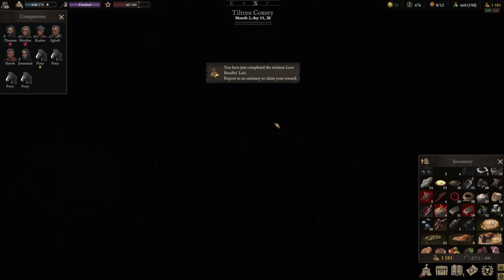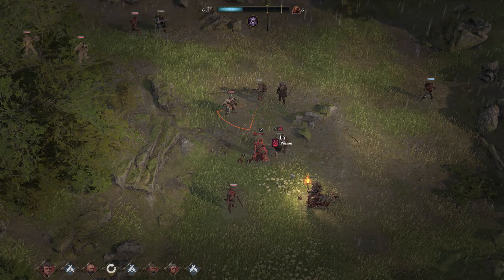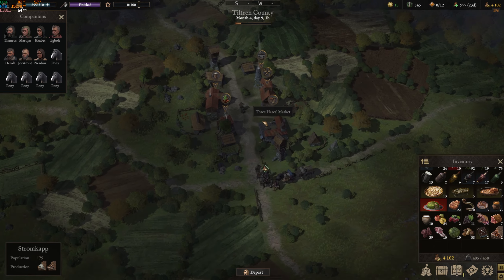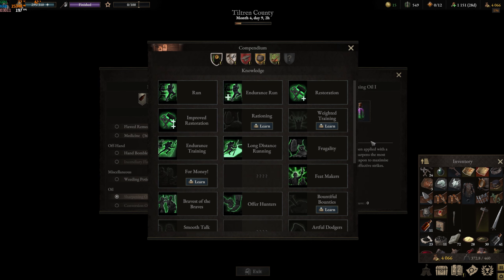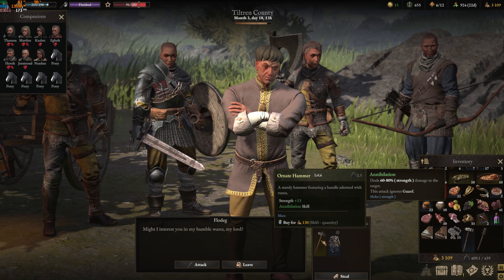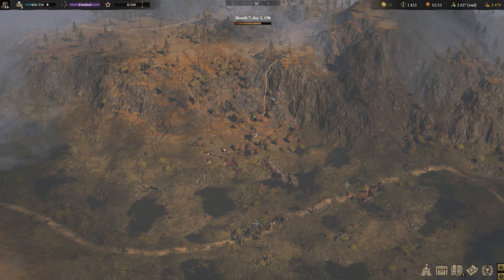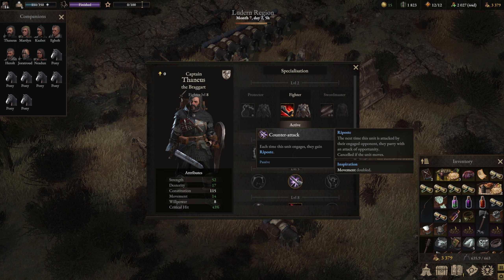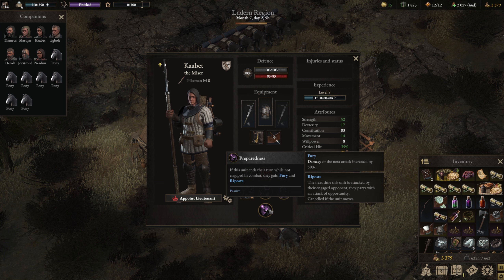(OUTDATED - New guide coming) Wartales Ultimate Guide pt. 2 (Harag Update)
Hello Mercenaries. This is part two of the guide, which will cover midgame, and preparations for end game. We will go over gear, buffs, class skills, stats and more! This is part is on the lengthy side, so sit back relax and enjoy!

link to Part 1 if you missed it!

Chapters

0:00 Intro
0:46 Quick summary & fight
3:56 Going into midgame
5:15 Food buffs
6:44 Rat nests and weapon oils
8:56 Midgame gearing up
10:11 Leveling up and stats
11:09 Armor layers
11:50 On the way to end game
13:10 Character gear and abilities (for the moment)
24:57 Final words and glimpse at part 3